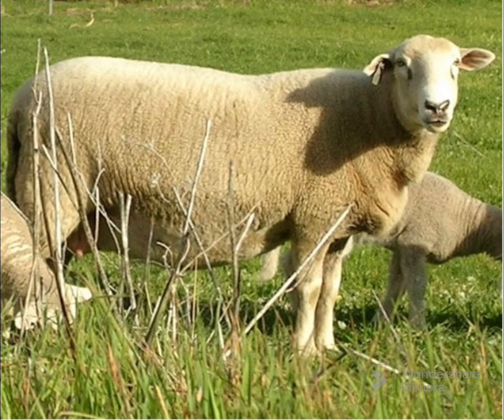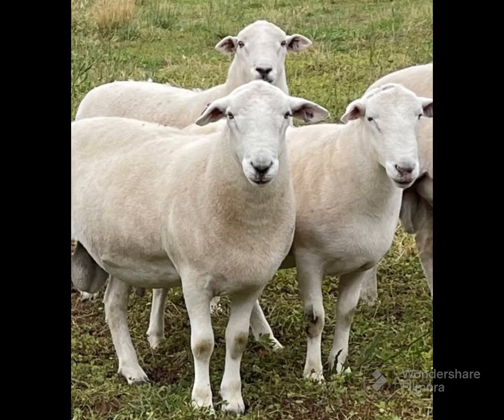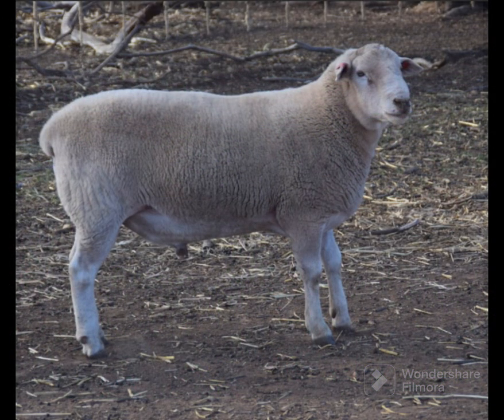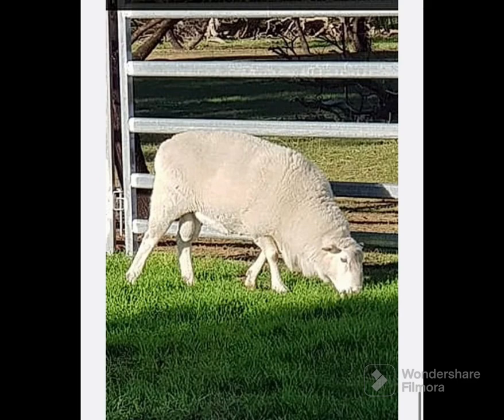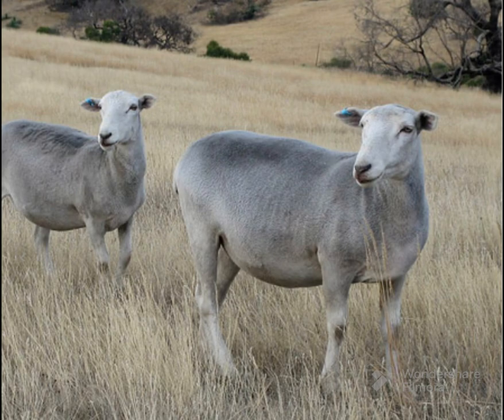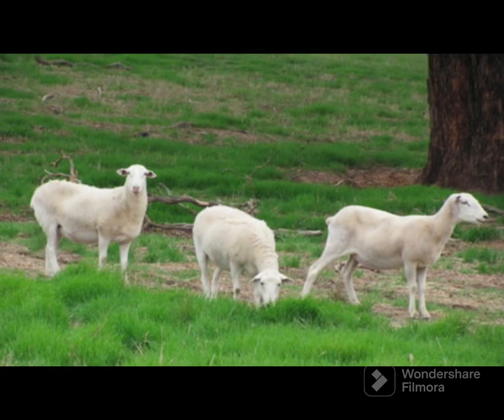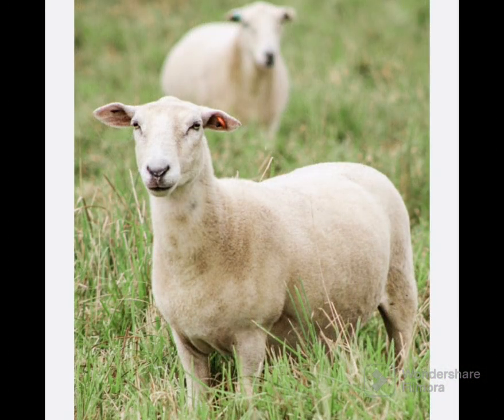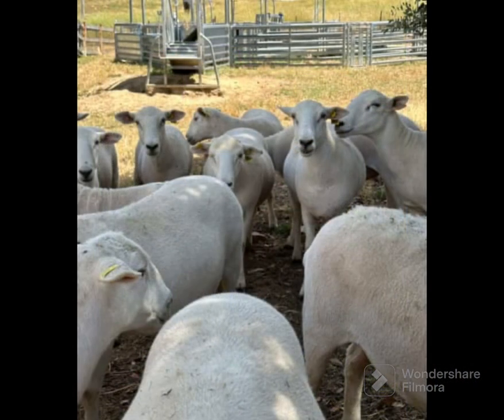Wiltipoll Sheep breed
Hello guys today we will be talking about Wiltipoll sheep. The Wiltipoll is a breed of polled domestic sheep that was developed in Australia from Wiltshire Horn sheep with the infusion of Border Leicester, Perendale, Poll Dorset, and Poll Merino genetics, that are raised for meat. The polled variety of the Wiltshire Horn sheep was developed in Australia to create a polled
 easy-care Wiltshire Horn sheep suitable for heavy lamb production. In 1996, the breed association was formed, and it has expanded rapidly. Wiltipolls are large, easy-care, plain-bodied sheep that shed their wool annually. They do not require crutching or shearing and do not suffer readily from fly strike, which makes them a useful breed for small holdings without shearing sheds. These sheep must have at least 96 percent Wiltshire Horn genetics, to completely shed their fleece annually,. The ewes are seasonal breeders, but are good mothers, have high fertility with a high percentage of multiple births. Wiltipoll sheep. weigh between 65 to 125 kilo grams 276 pounds  under reasonable conditions.

Wiltipoll sheep shed their wool annually in spring to summer and produce lean, heavy lambs. They are a polled breed (no horns) bred for the production of prime lamb. The wool is simply shed and falls to the ground.

The breed is, therefore, very low maintenance as it has no need for shearing, crutching, mulesing, jetting, dipping, and docking of tails. The Wiltipoll is grass seed-resistant and fly- and lice-resistant, reducing the need for chemicals or the painful practice of mulesing. All this equates to less expense and less work.

Wiltipolls have a high lambing percentage of 130–180 percent and good maternal instincts. They are renowned for twins and triplets. This requires fewer ewes to manage and feed with more prime lamb to sell. They produce prime lambs without laying down fat, thus producing a very lean, high-quality meat.
As the Wiltipoll are polled, the sheep are easier to handle and less bruising occurs.

Wiltipolls ideally suit small acreage holders and also those farmers who can not continue with the workload associated with wool breeds. This breed is very hardy and can survive on rough, scrubby feed.